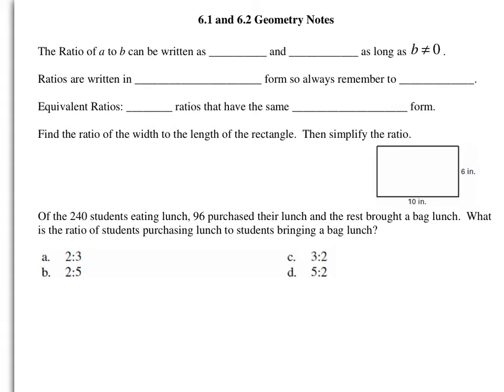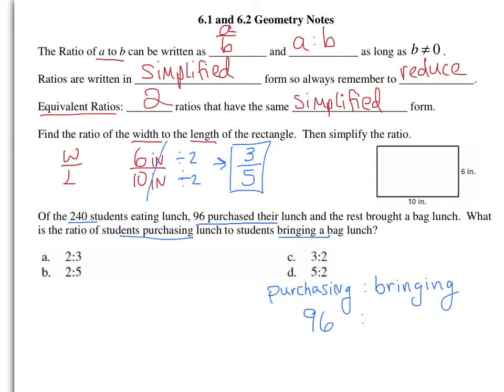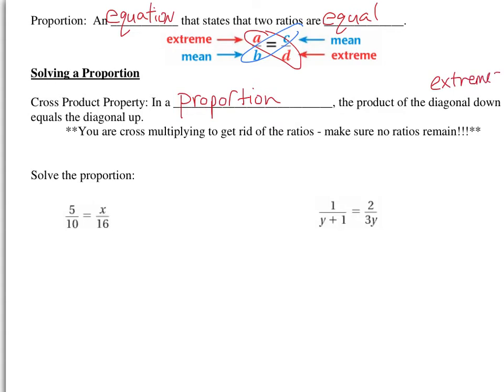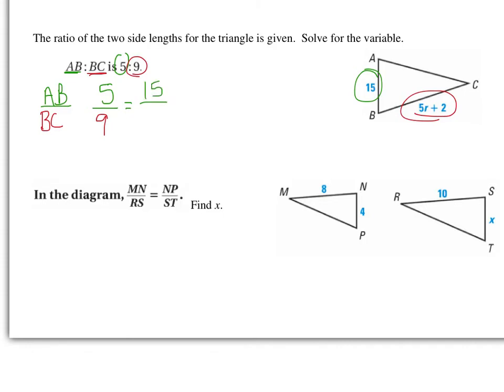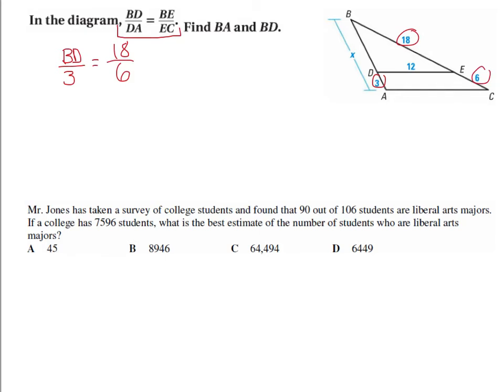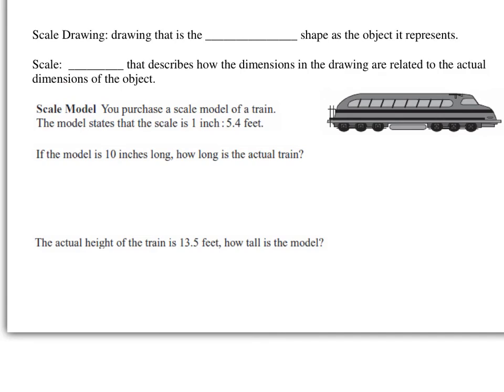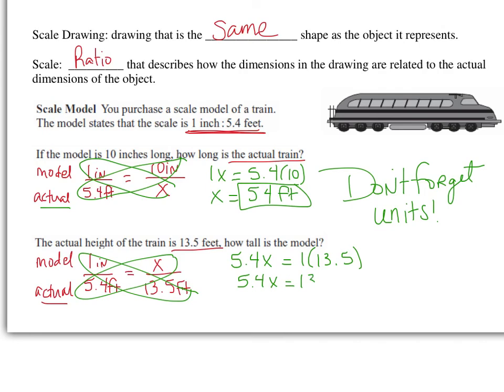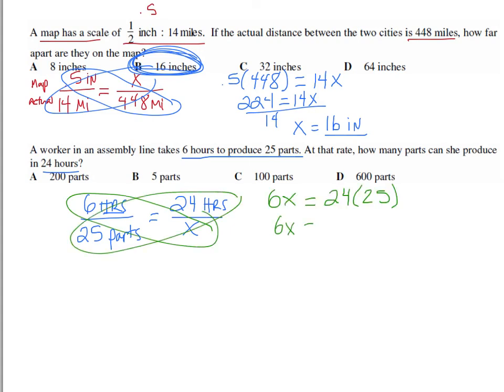Geometry 6.1, 6.2 Notes - Mrs. Douglas